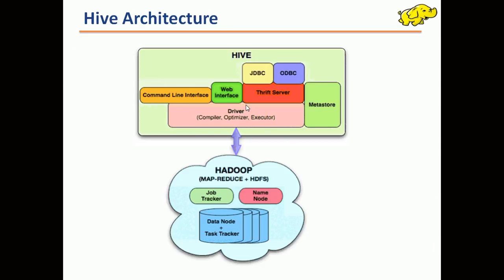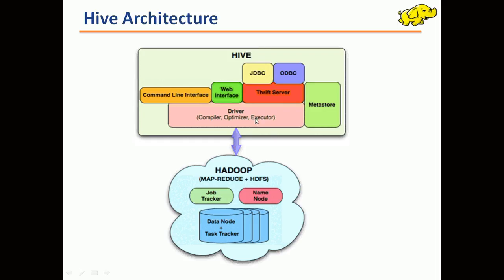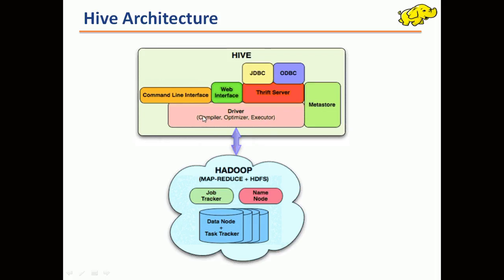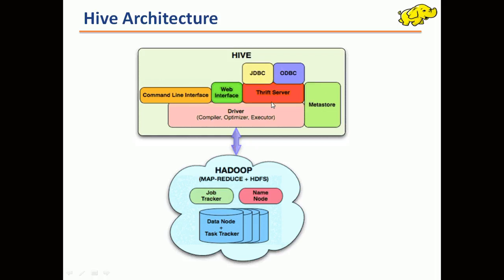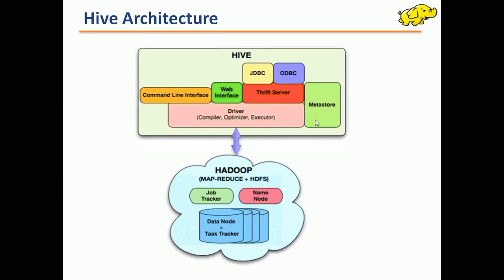Overview of Apache Hive